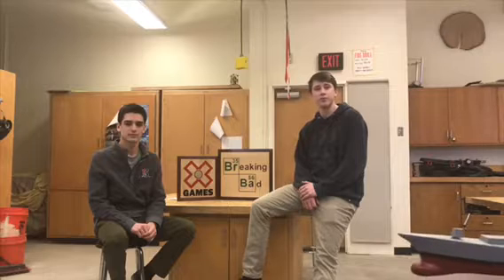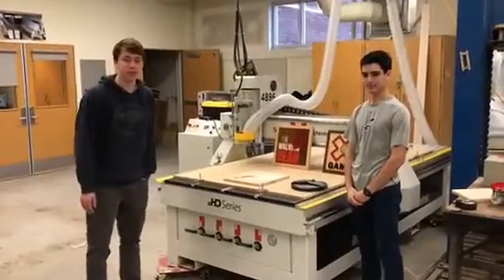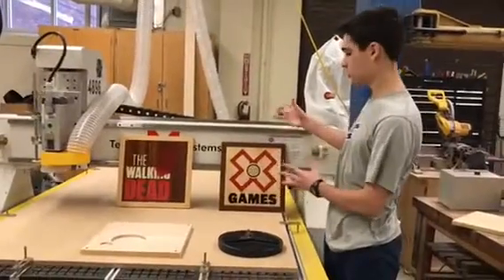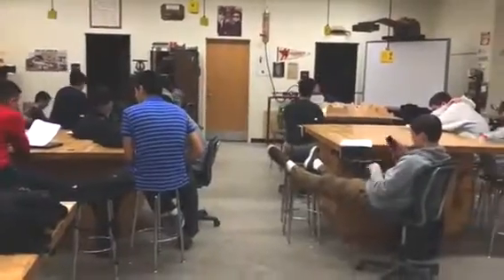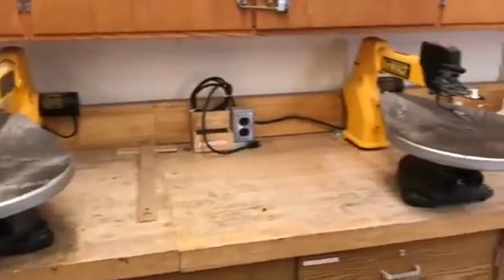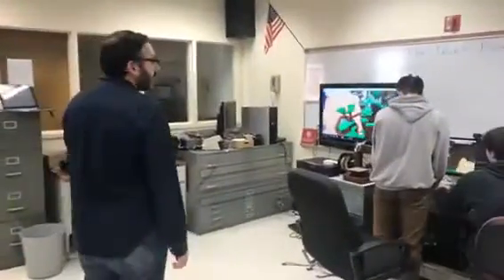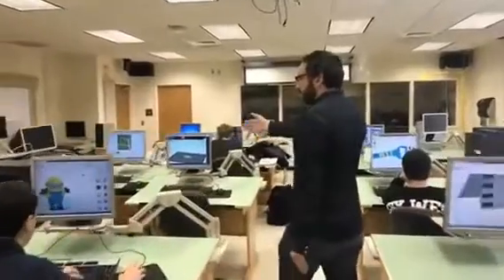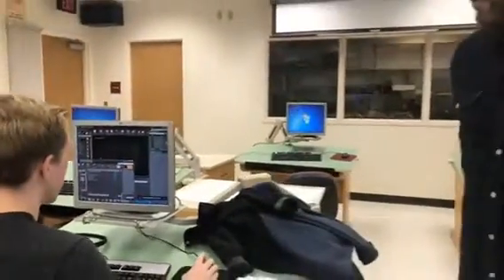Course Offerings: Technology Education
This video provides an overview of courses offered in the Technology Education Department.